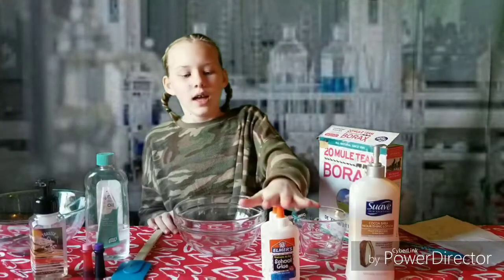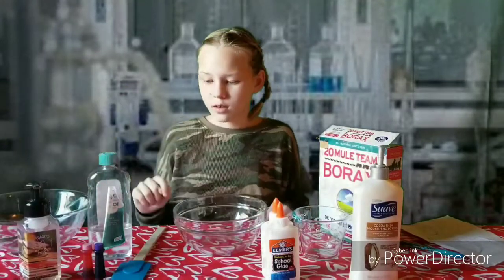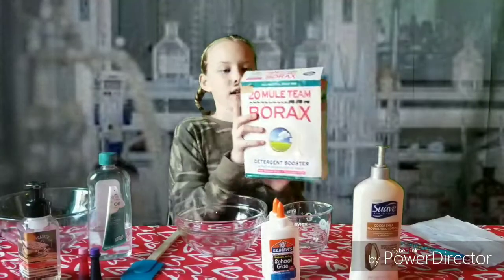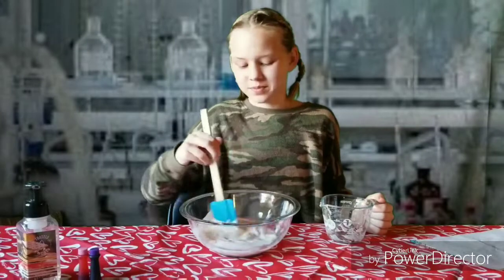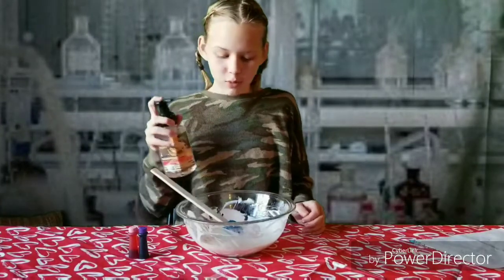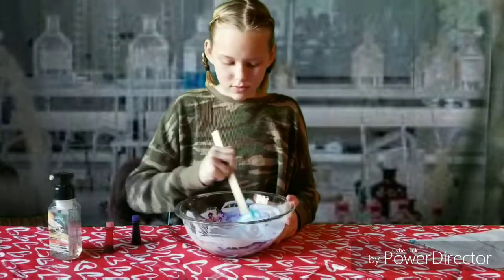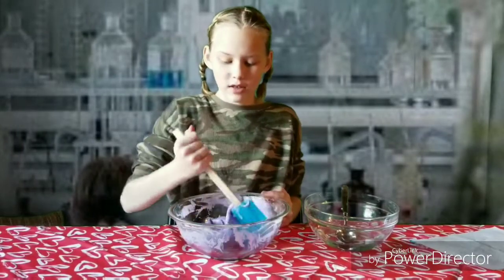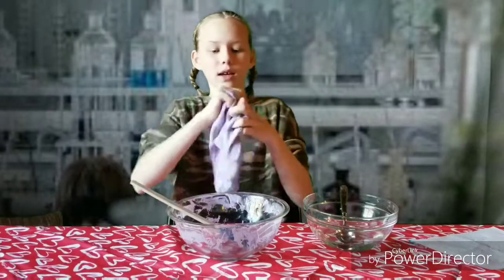How to make Glossy Slime Tutorial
Emi made this video for her how to speech in speech class.